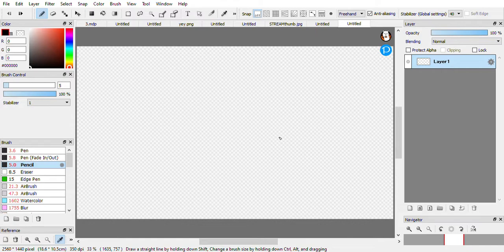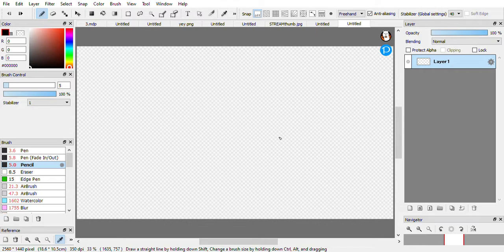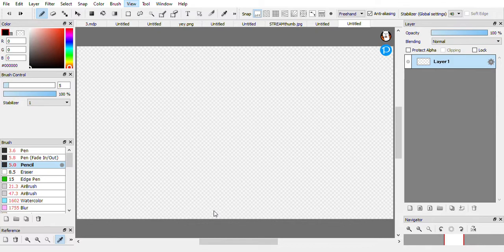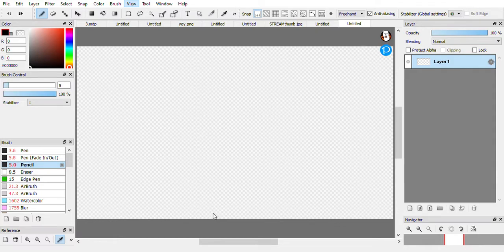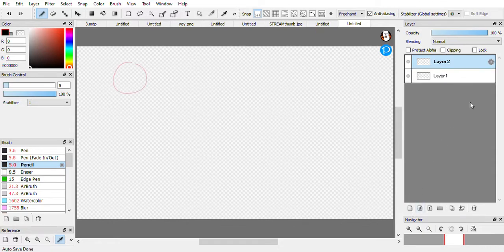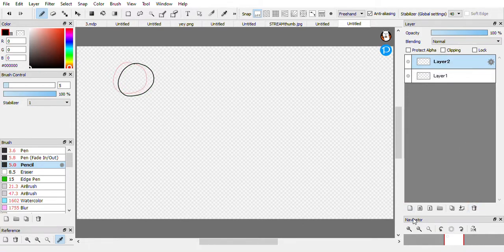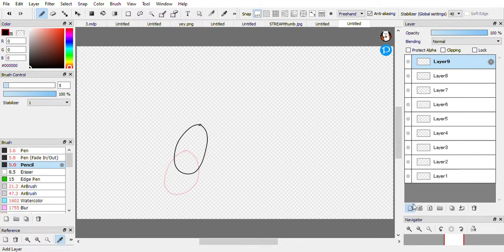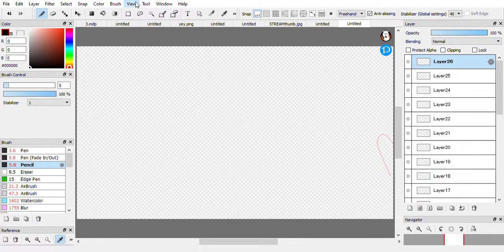FireAlpaca Animation Tutorial!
I know you can't see any of the menus for this, but hopefully I explained it well enough that you know where the options are ;)

Also, if you want to color/shade, put everything for one frame in a folder, so when you render it, it all comes out on the same layer (i can explain that in a different vid if you need)

Programs Used:
- Firealpaca (animating and drawing/painting)
- Medibang (drawing/painting)
- Moho Debut 12 (animating + pmv)
- HitFilmExpress (video editing)

- Huion Kamvas 16 (screen drawing tablet)